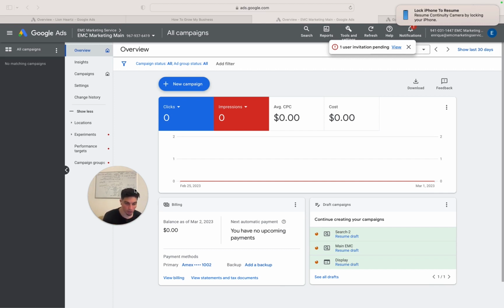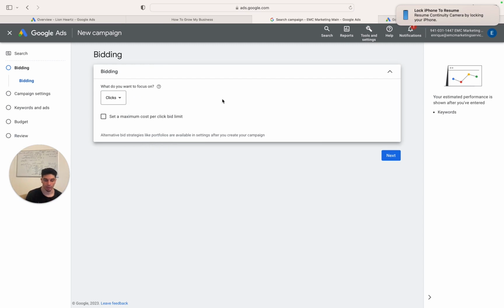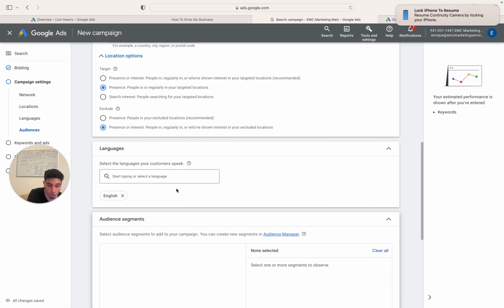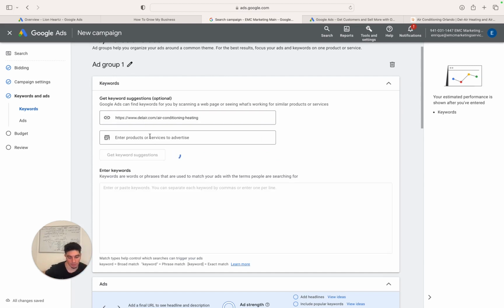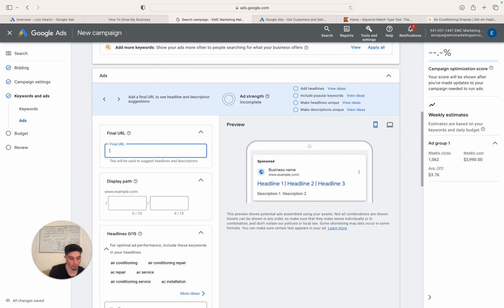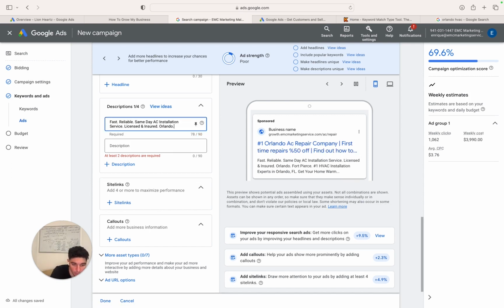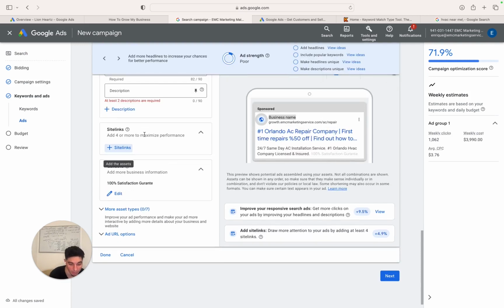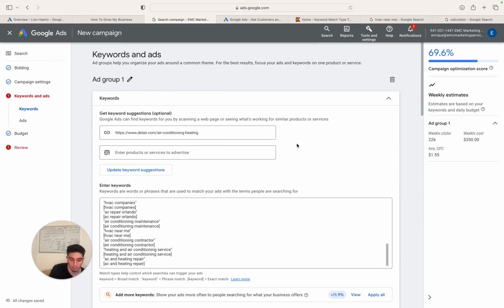How to Run Google Ads In 2023 for Local Businesses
Read our latest blog post on how to create a profitable google ad campaign